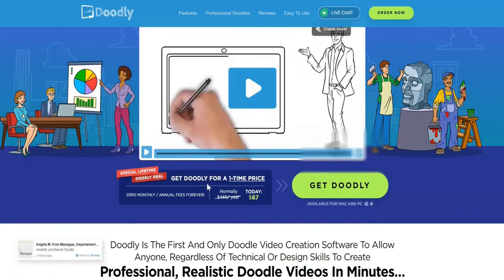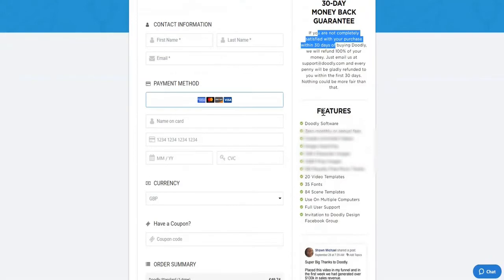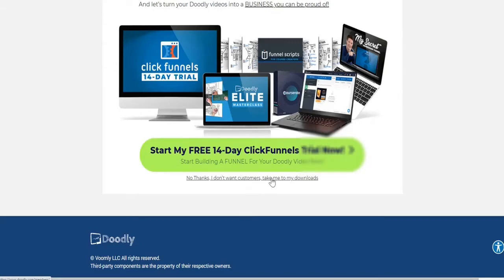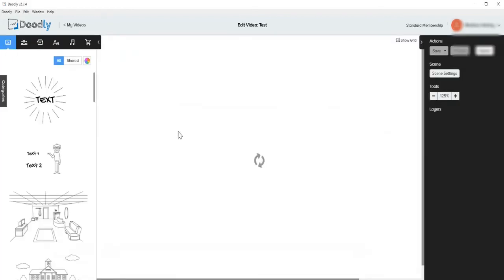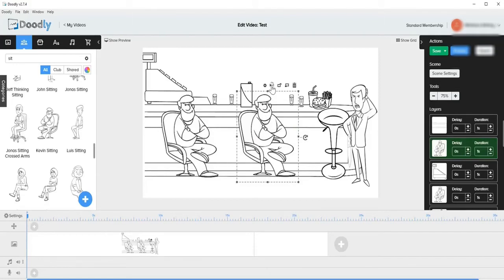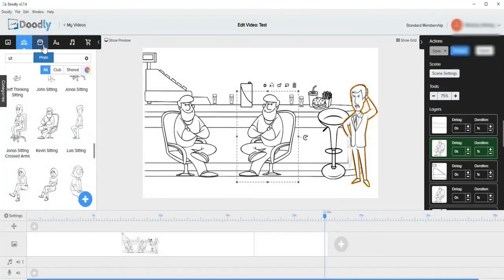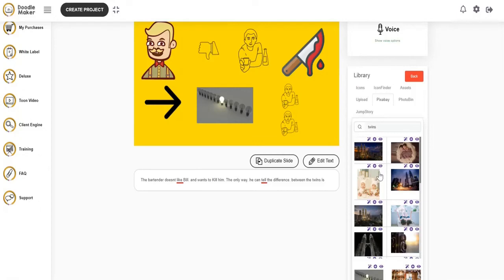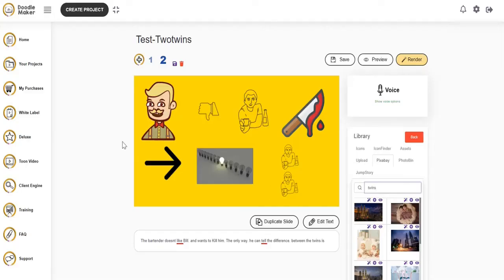Doodly Buying Experience & Doodblemaker Comparison - 2022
Doodly Buying Experience & Doodblemaker Comparison

This is Doodblemaker Comparison - Part 1

Honest review and user experience